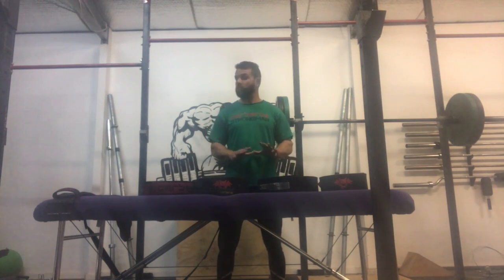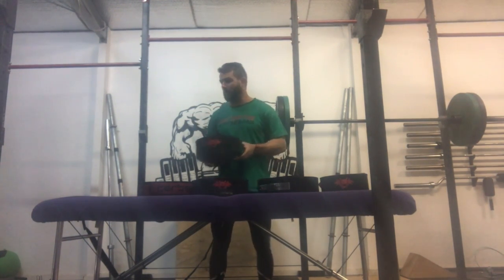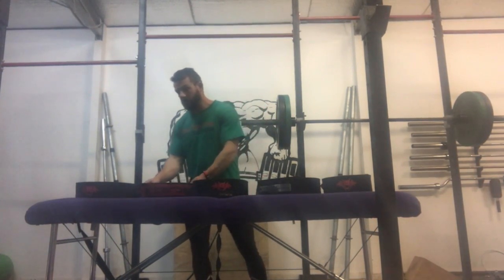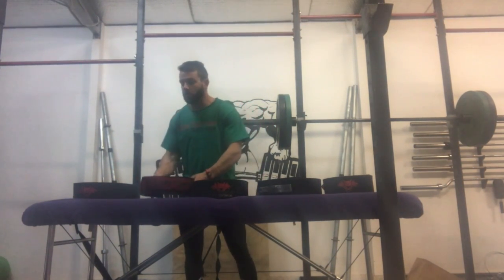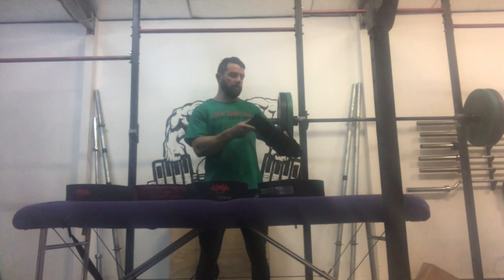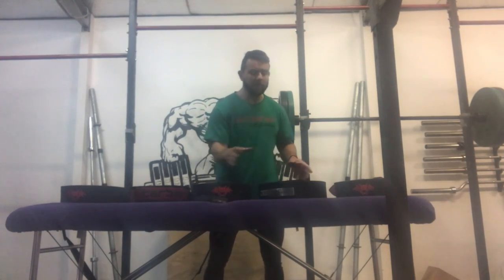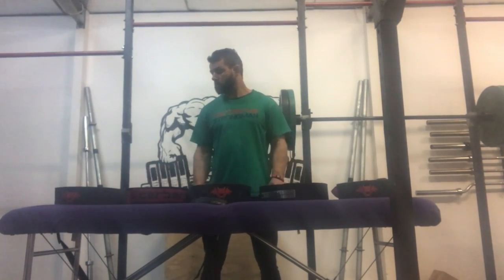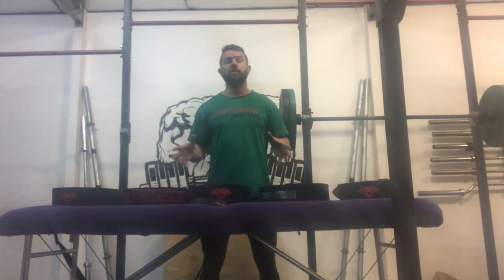My Movie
Cerberus what belt for me?